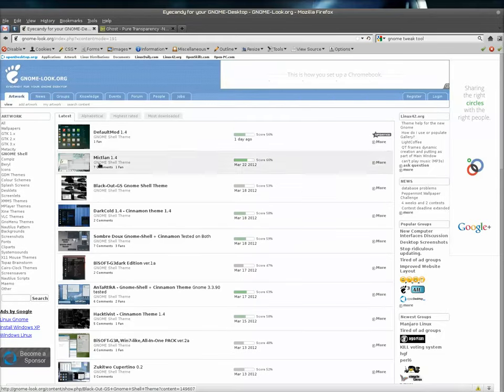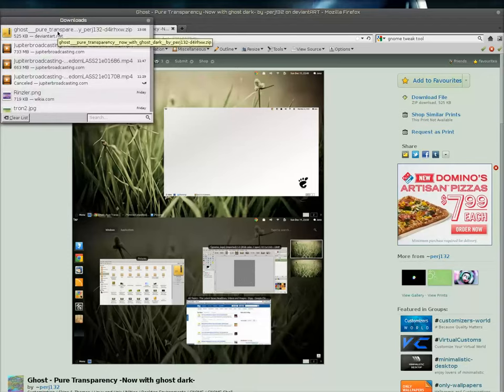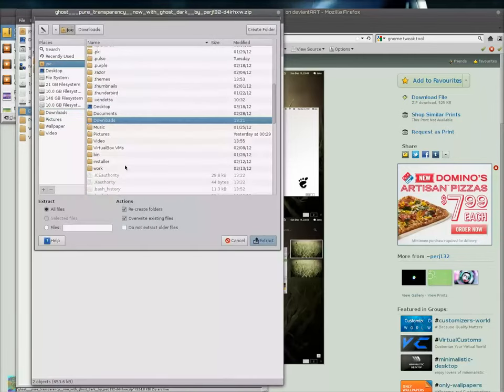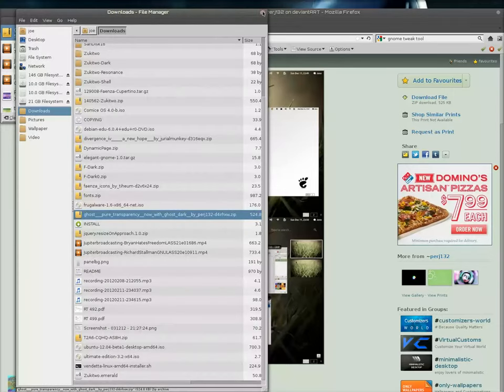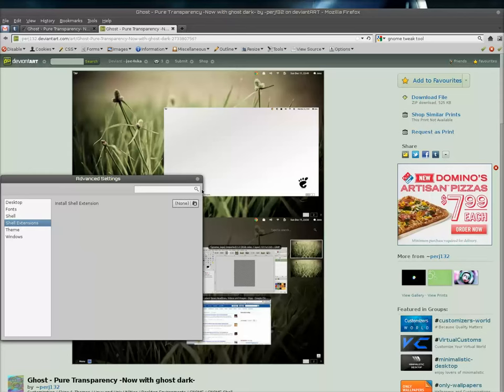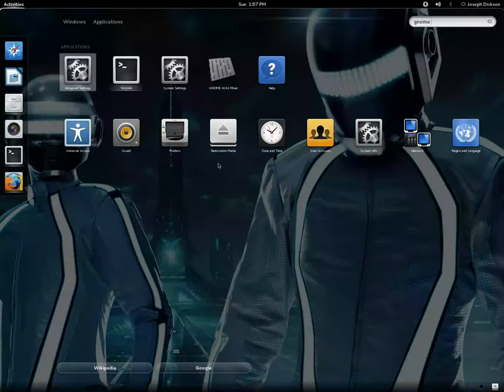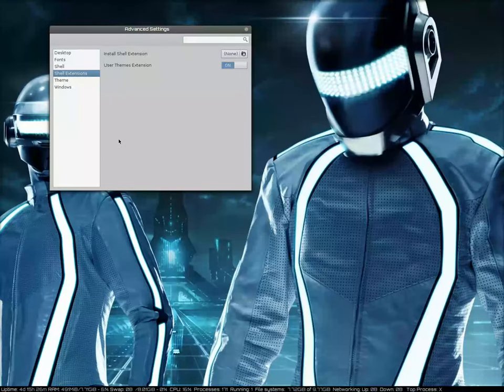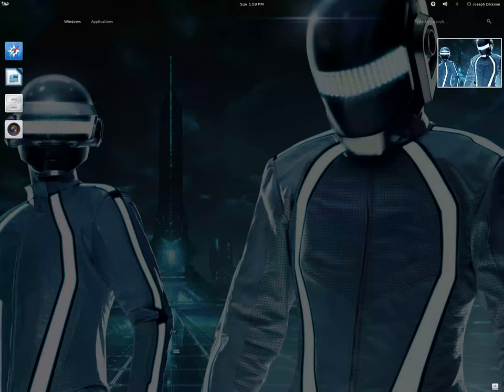Gnome Tweak: Theme Gnome Shell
Tired of the generic Gnome Shell Theme, Here is a quick tutorial on how to install your own in Arch Linux